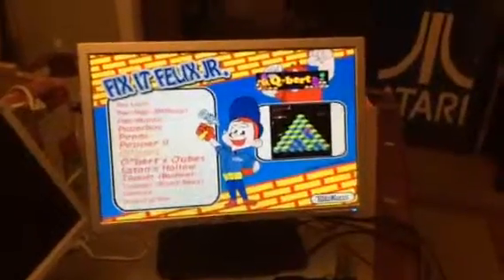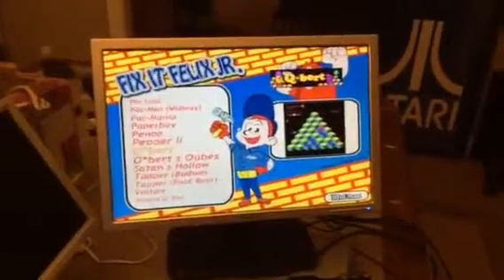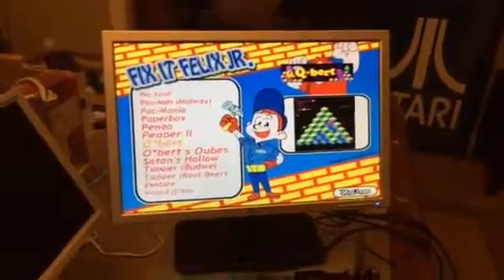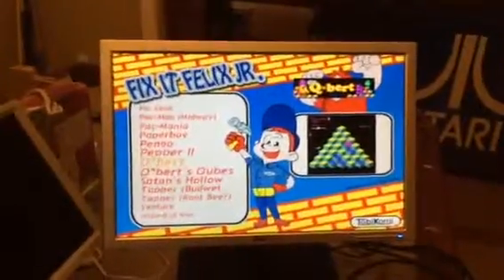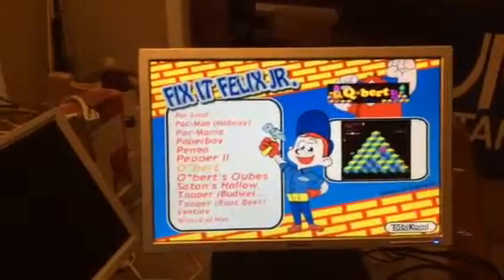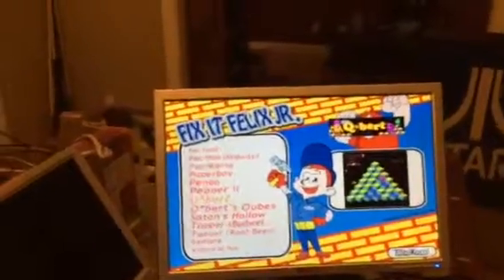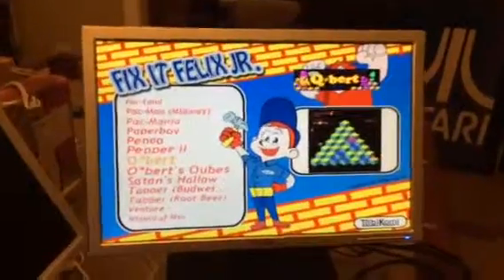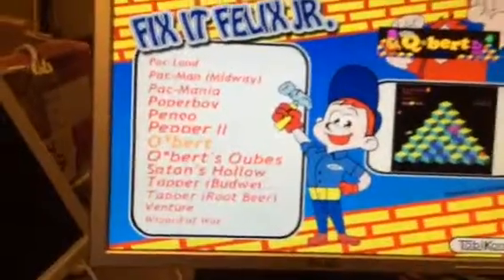Mame and MALA setup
Issue with displaying game in Win 7